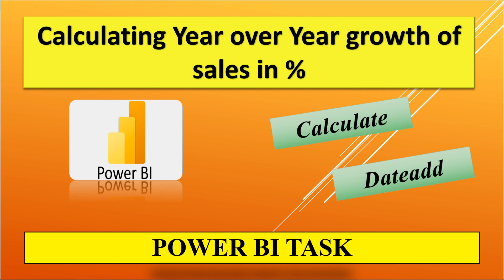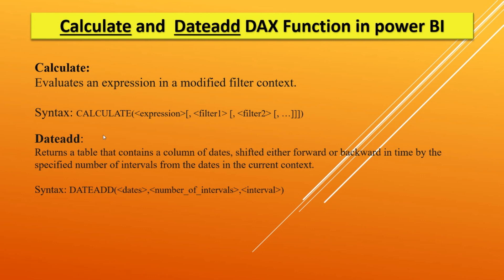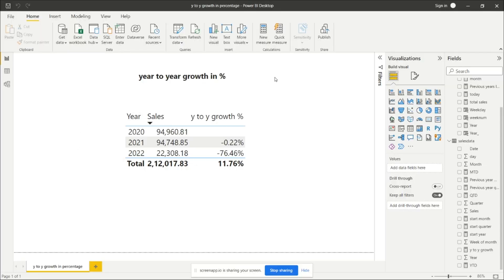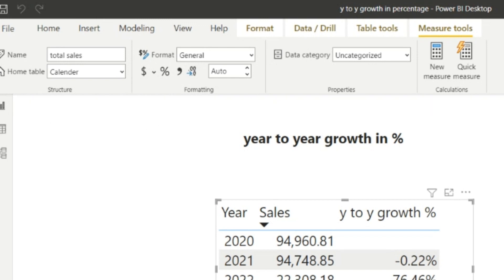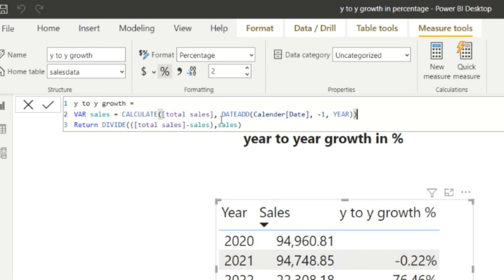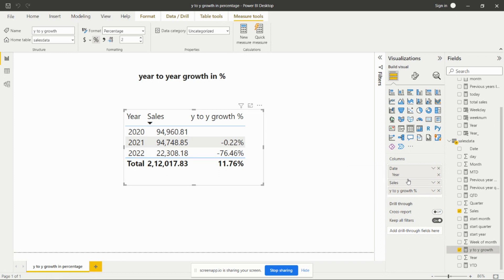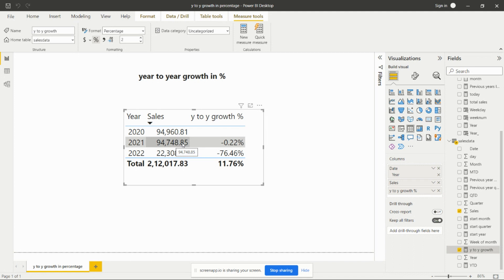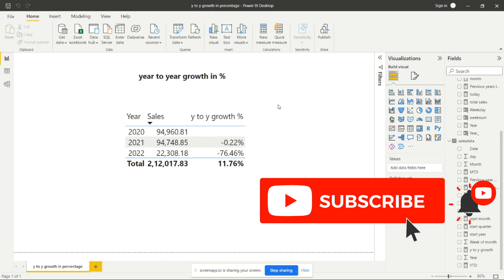Year Over Year Growth Calculation in Power BI || DAX functions || Power BI Task 2022|| Most IMP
Video is about Calculating Year over Year Growth by using DAX function in power BI, Explanation of this task and practically explained how to use in real time project.